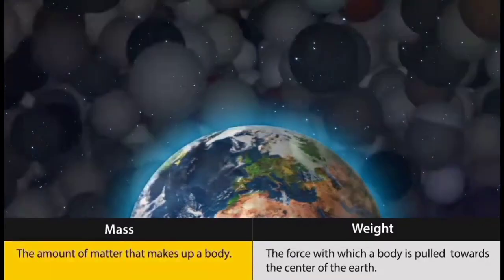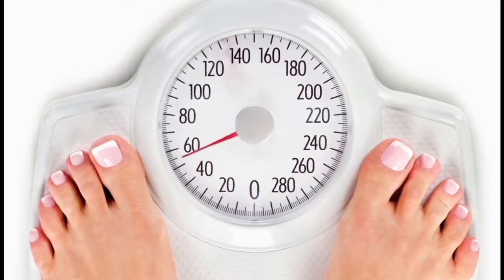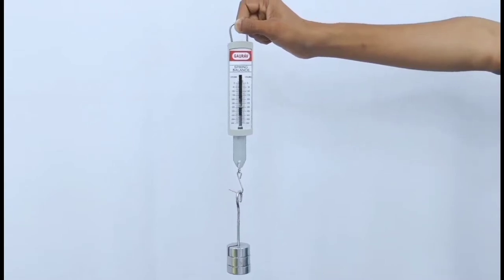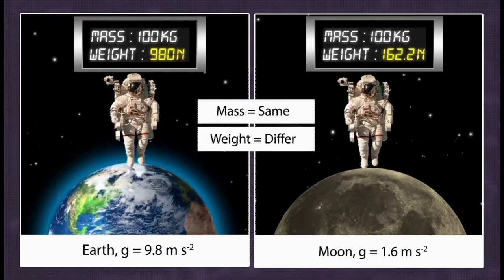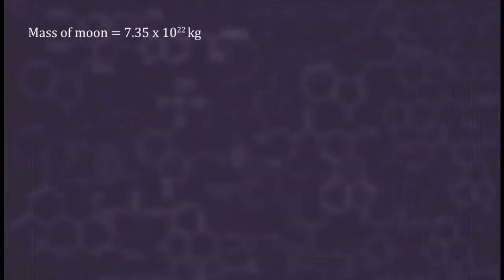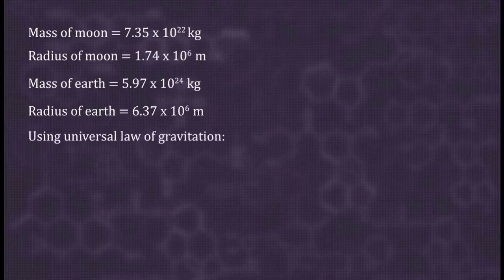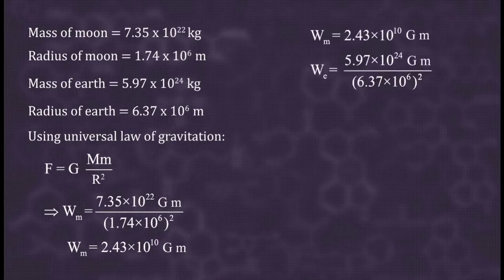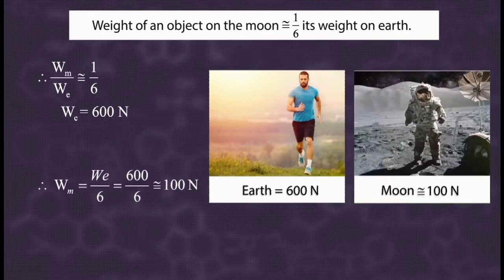Mass and weight Class 9, physics